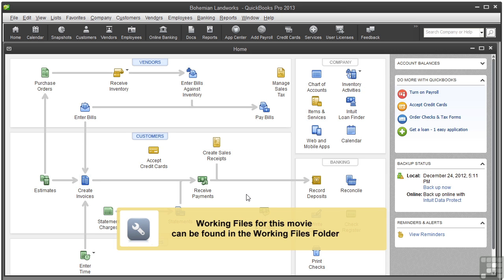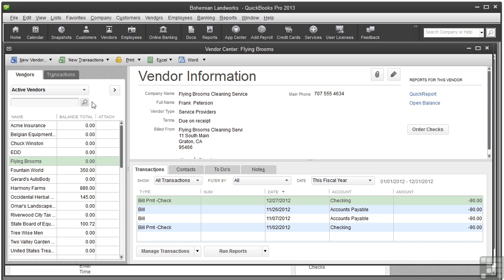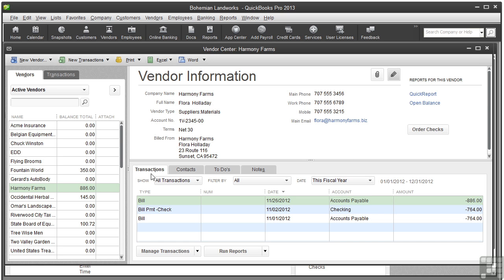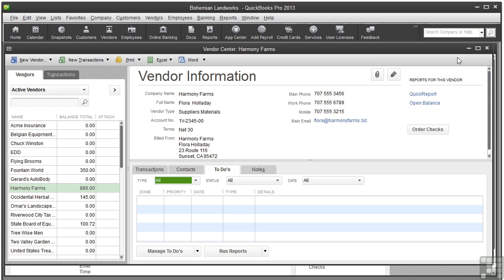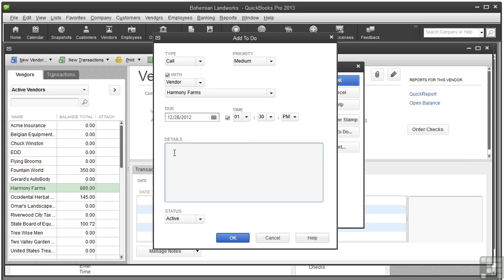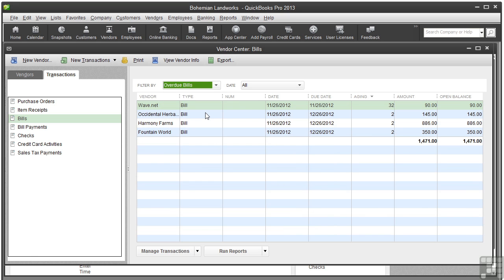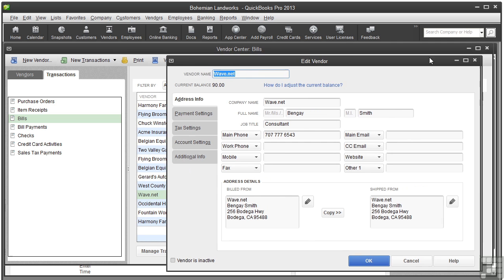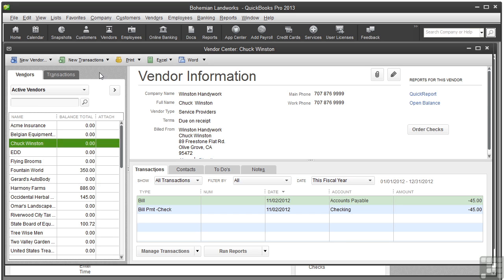07 03 Working In The Vendor Center | Quickbooks pro 2013